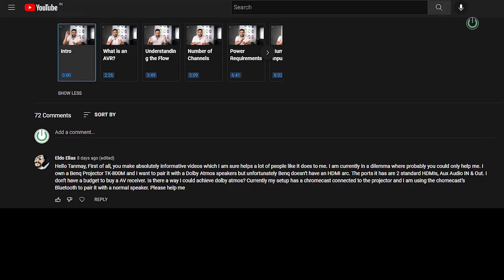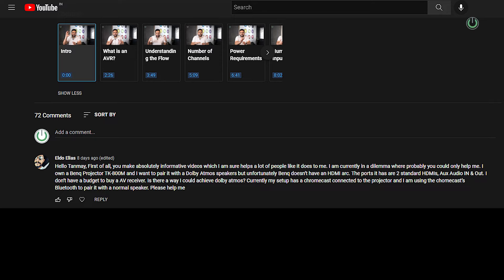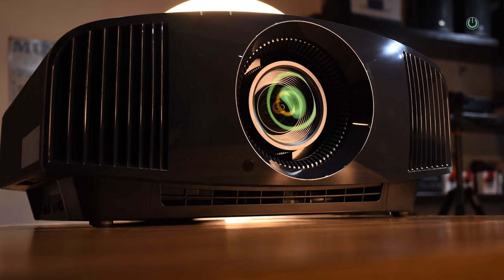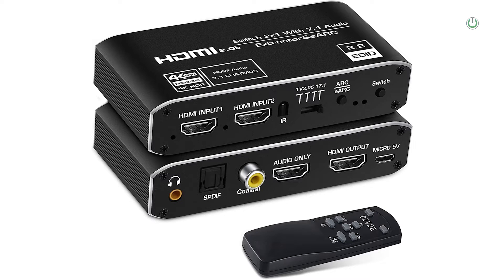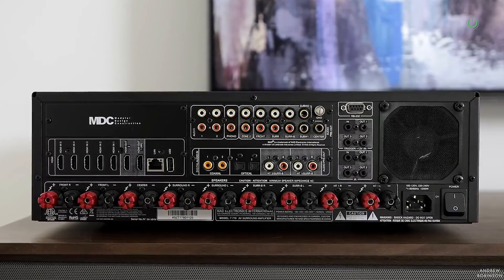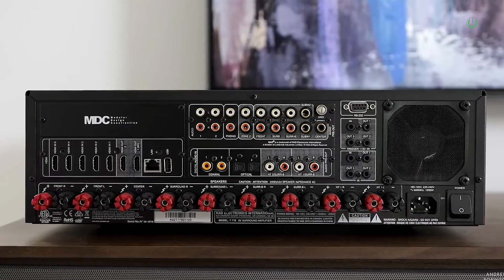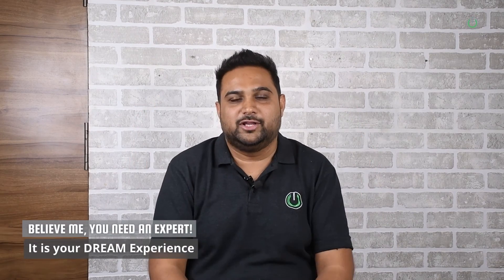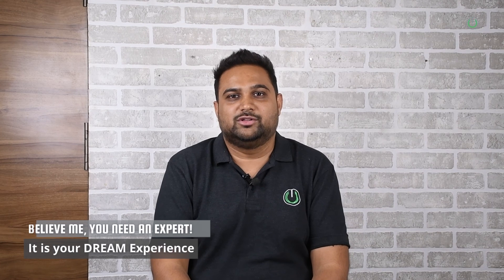How to get Dolby Atmos from Projectors? HDMI ARC or eARC Projectors | Atmos Projectors in India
Congratulations to EldoElias on being selected in the 'Comment of the Week' video!

Dolby Atmos is often misguided by many and in this video we try to simplify it for you. TVs are Smart but projectors are not and hence many projectors today do not have arc or earc feature in it. Due to this it becomes very difficult to find a Dolby Atmos projector.

Dolby Atmos is an audio format which needs a specific processor to reproduce 3D Surround Sound. Now, projectors are primarily your video display partner which has got the entire circuitry built primarily to create a great cinema experience pertaining only for video purpose. The speakers are barely 2 to 10Watts and are mostly analog. Atmos or Dolby Digital are modern day digital formats and do not have that support in projectors electronics.

You always have to connect the source to an Atmos Soundbar or an Audio Video Receiver to enjoy Atmos sound and let the projector be your video partner only. The bluetooth current versions do not support Atmos signal as yet, and the Dolby Digital Plus can be still felt but only limited to certain models restricted to Headphones. So you can pair the Bluetooth of Firestick or Chromecast to any headphone and listen to Dolby Digital formats but not Atmos on a larger scale.

However, certain smart Projectors like @XGIMITech have got HDMI ARC due to their Dolby Digital outputs and can be considered for such applications. However, until and unless you use it with a soundbar or av receiver, you may not find a single speaker with hdmi and has got an Atmos output.

Eventually, the answer is "Difficult, until connected the main source to any Atmos Player and further casted to a video projector using HDMI or Miracast Option"